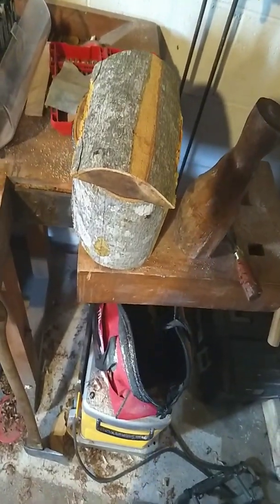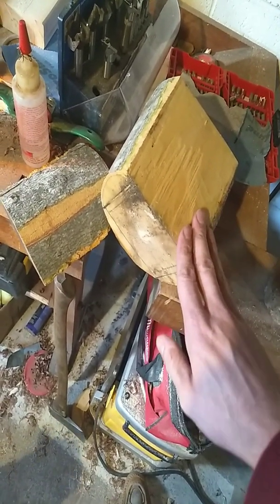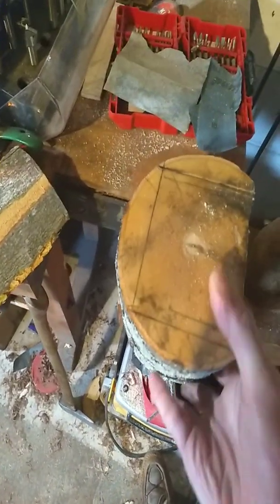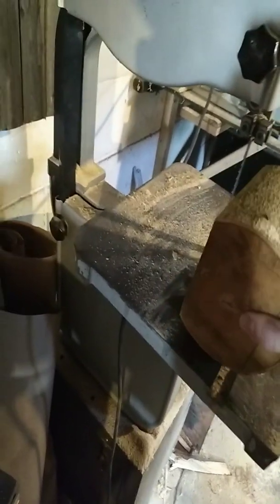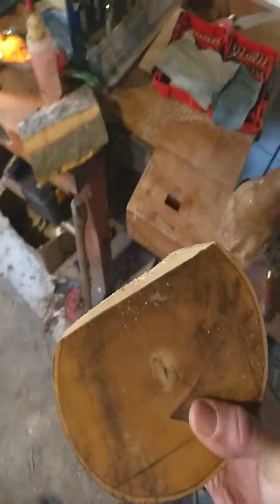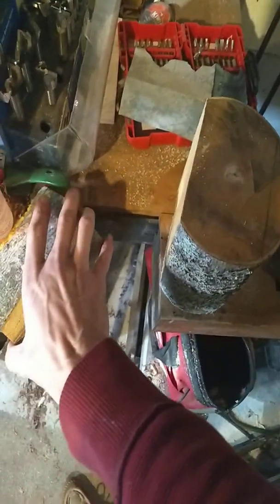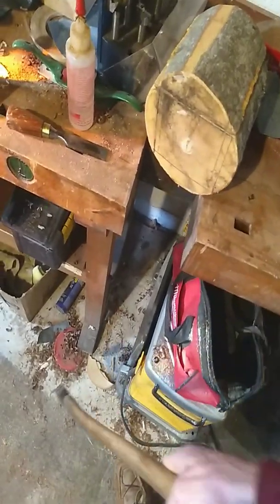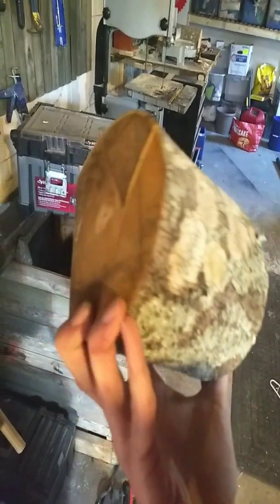February 22, 2020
How to build beech mallet from a log